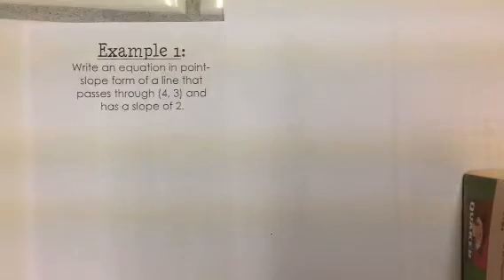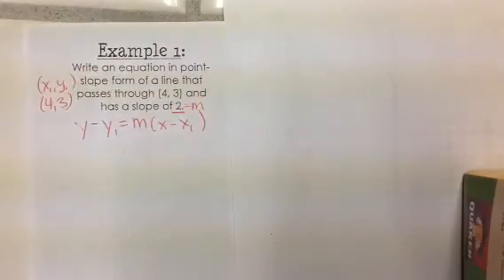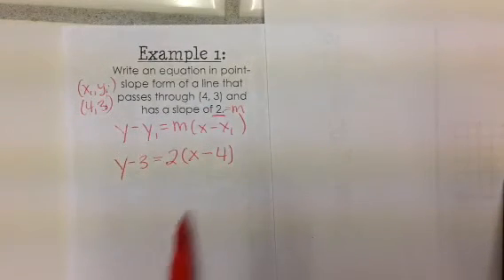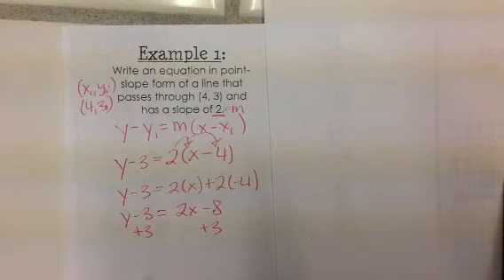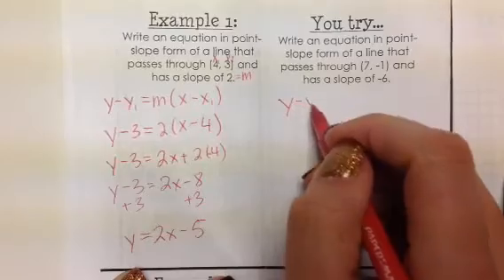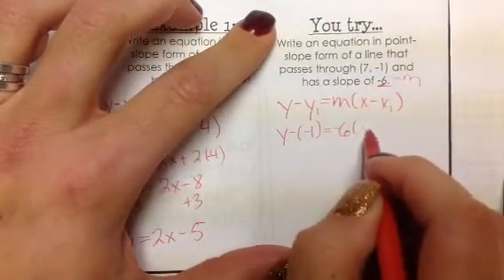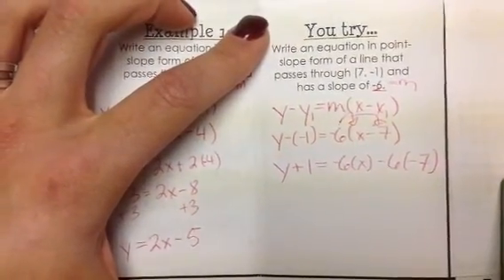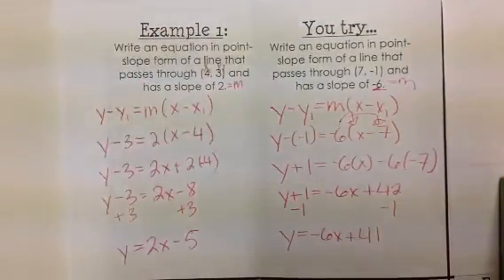Point Slope Example 1